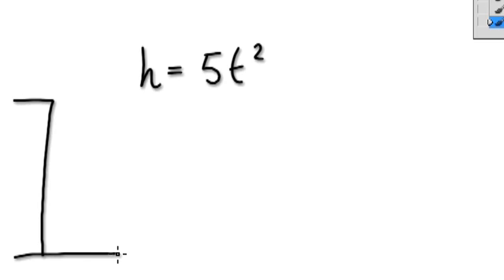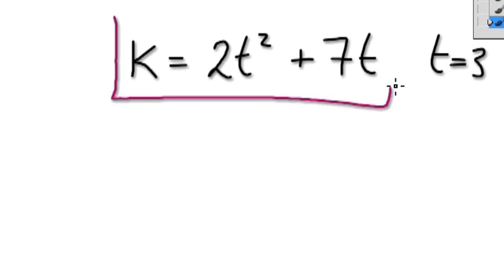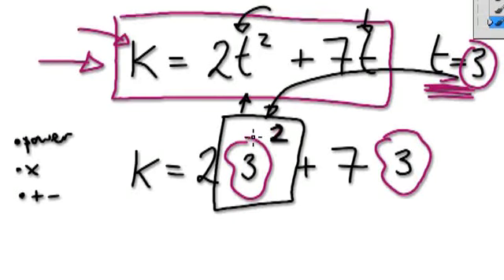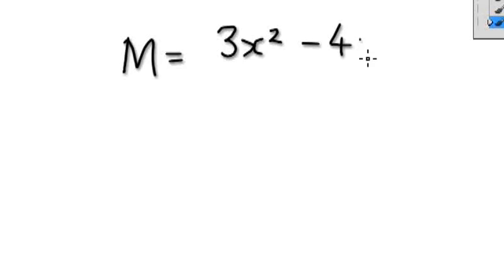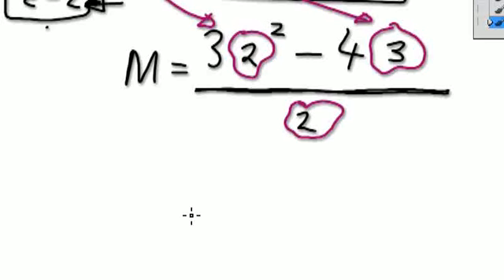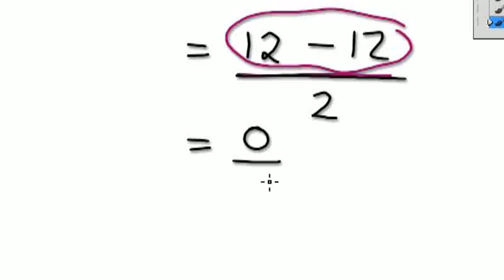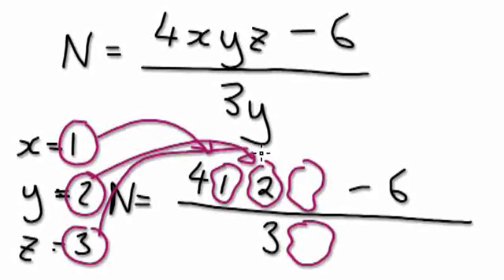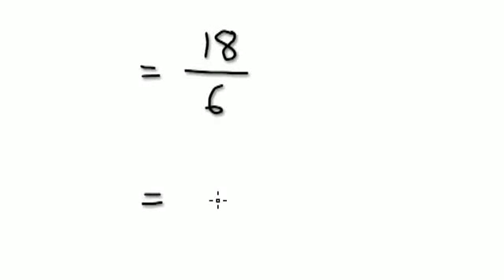Video 130 - Substitution into Formulas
Video showing how to substitution into a formula.